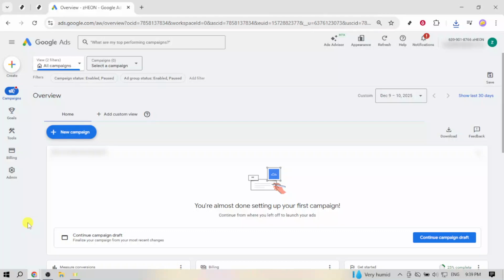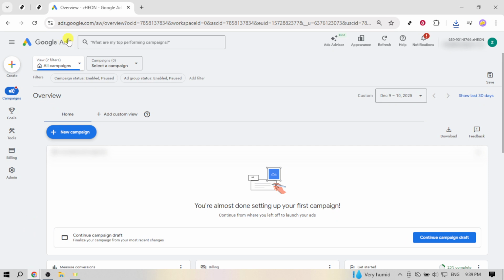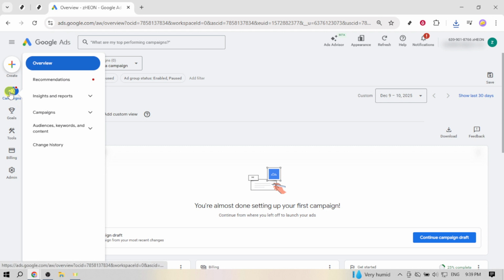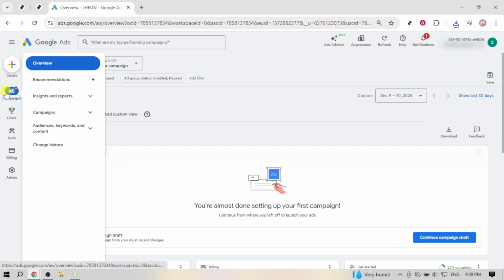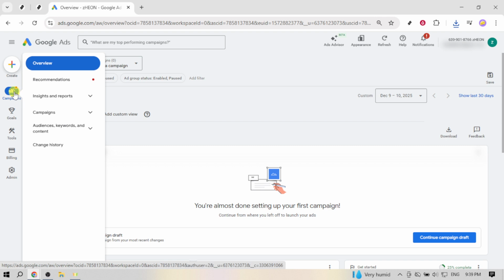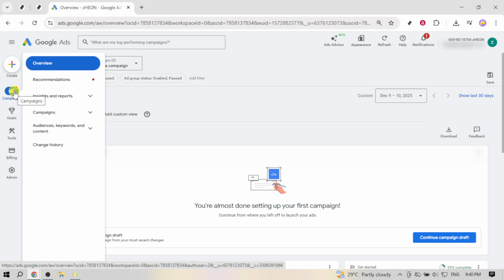How To Show Your Company Logo On Google Ads (Step By Step Guide)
How To Show Your Company Logo On Google Ads (Step By Step Guide) In this video, I’ll show you how to show your company logo on Google Ads using a simple step by step guide. This beginner-friendly tutorial walks you through adding your logo to ads, customizing ad appearance, and enhancing brand visibility. Whether you’re running search ads, display campaigns, or promoting products, this guide makes showing your company logo on Google Ads quick and easy.